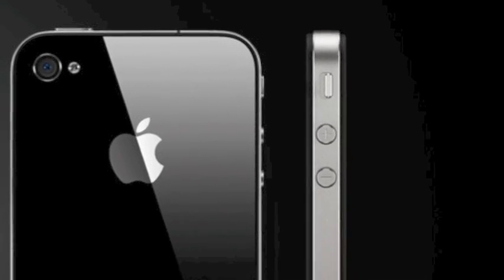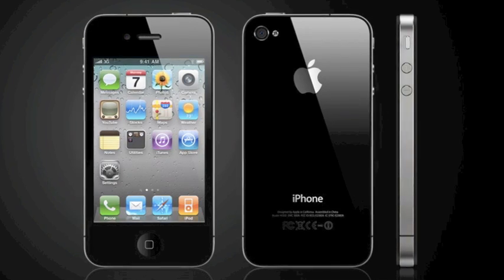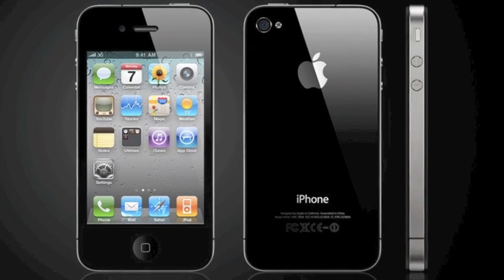Iphone 4 WWDC In 4 minutes or less!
A compressed version of the 2 hour long keynote that Steve Jobs did at the WWDC about the Iphone 4 with ios 4, facetime, the retina display, HD video recording, and more!